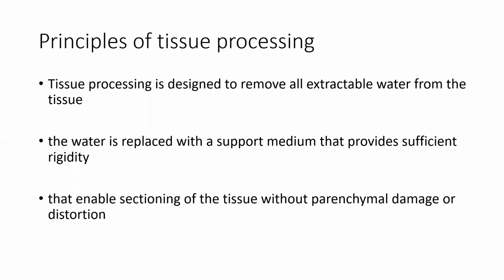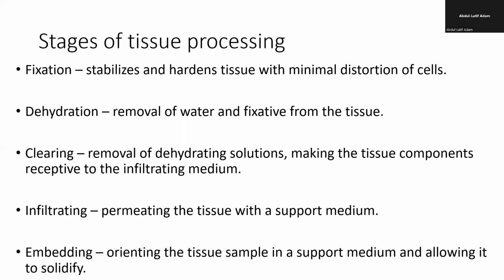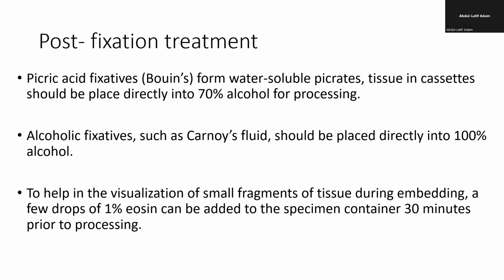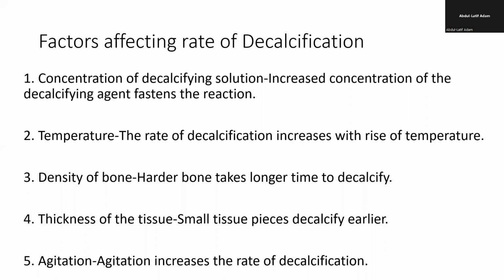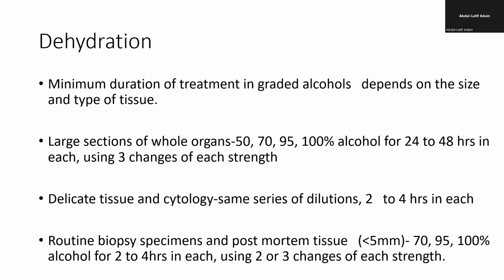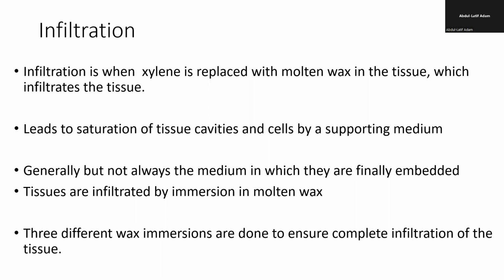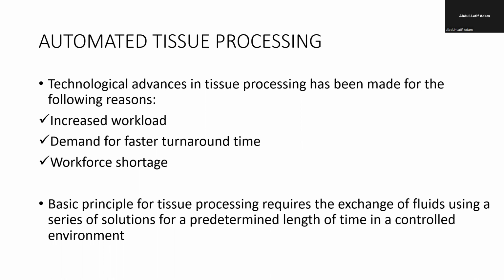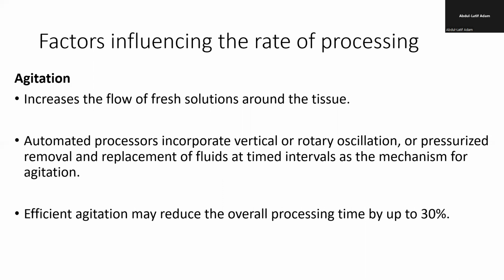Tissue Processing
CPD Updates Consult